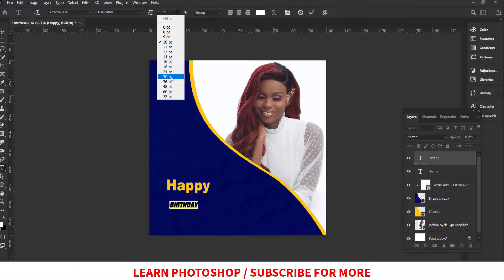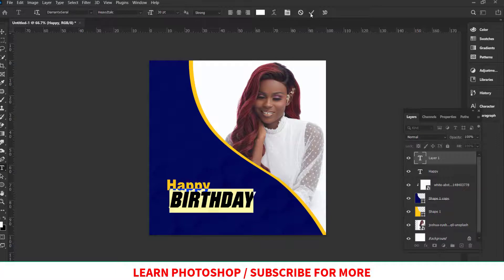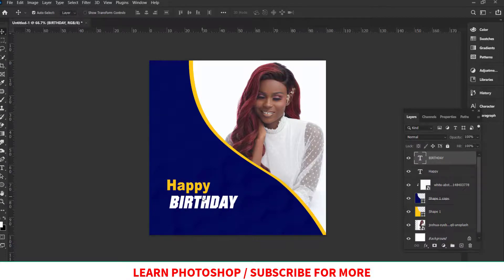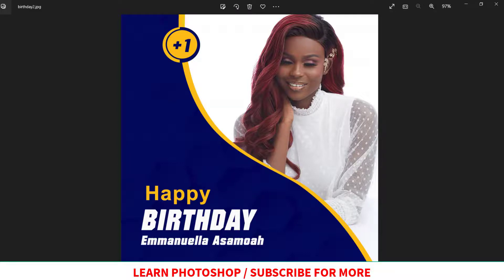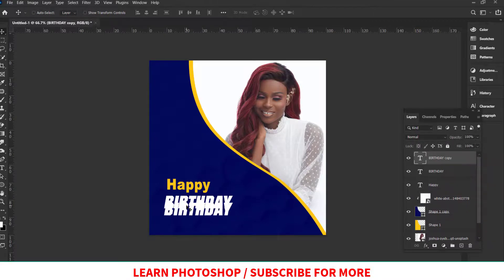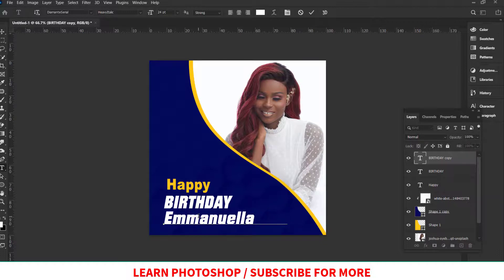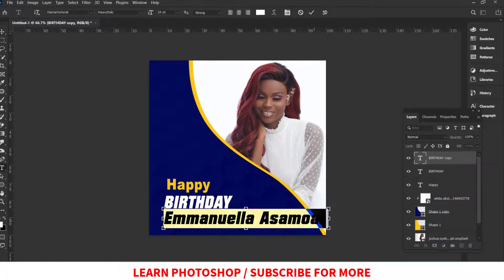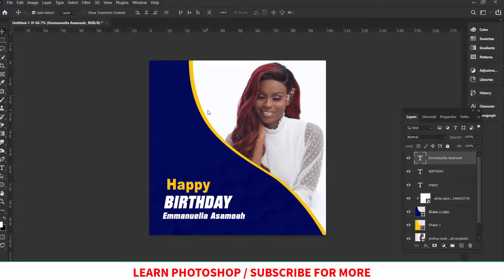how to design happy birthday flyers in photoshop | step by step guide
how to design happy birthday flyers in photoshop